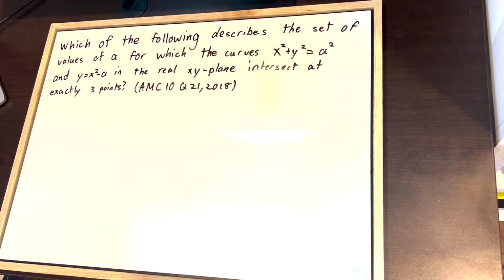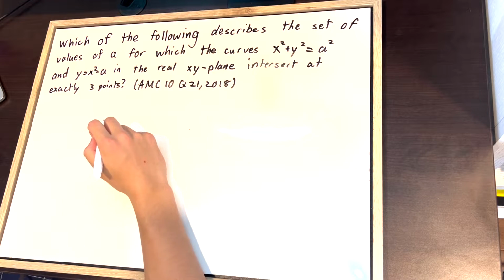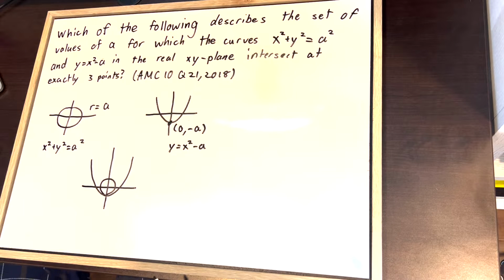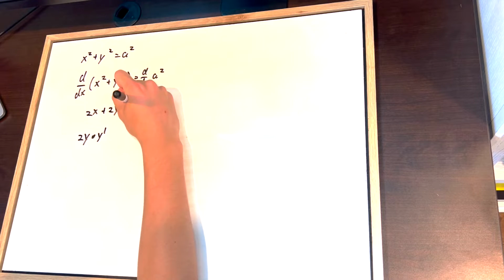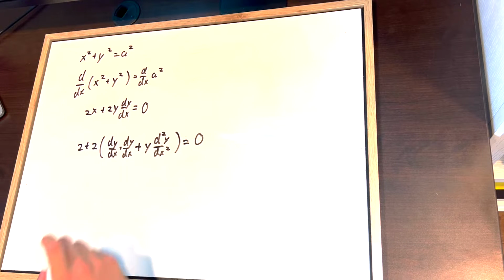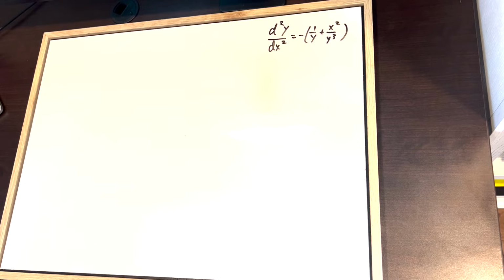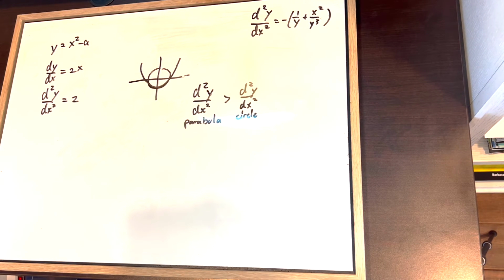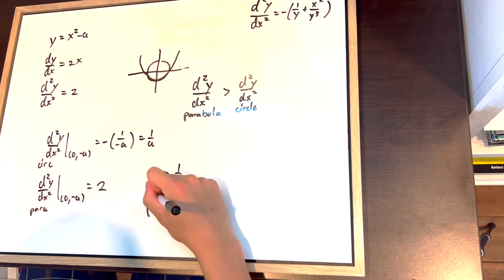AMC10 2018 – Q21, A Calculus Solution